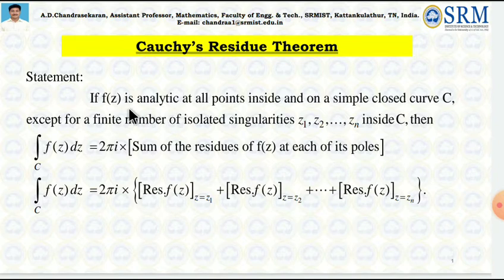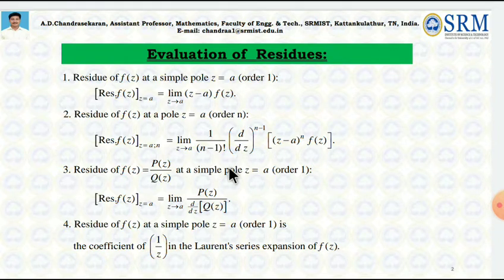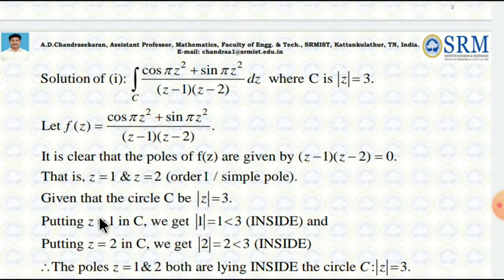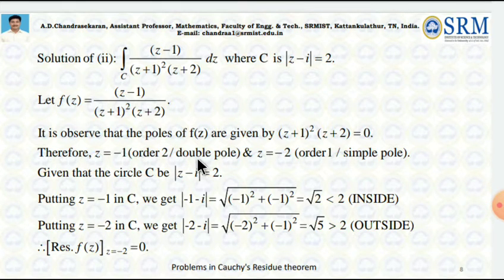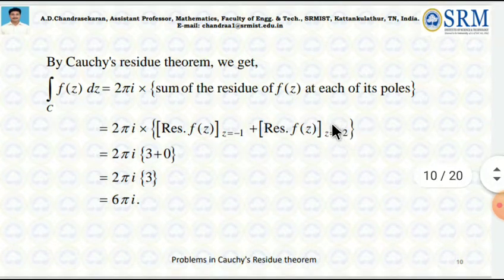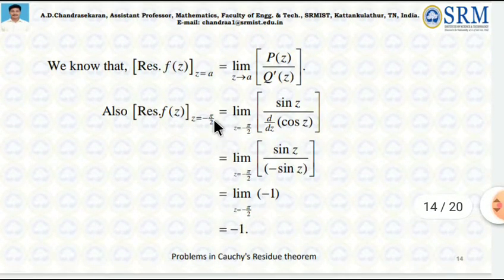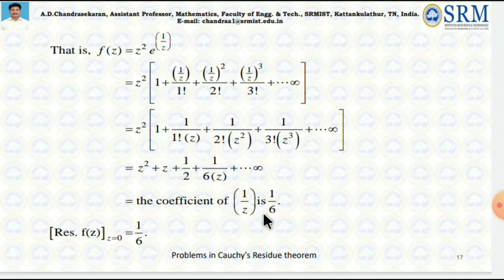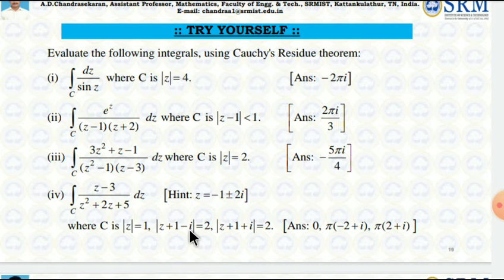Complex Integration: 05. Cauchy's Residue Theorem problems